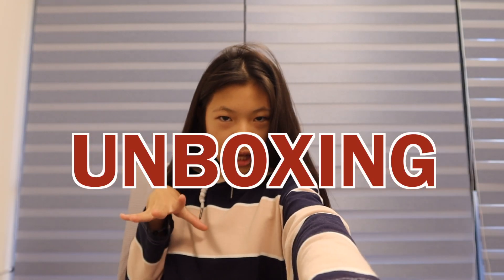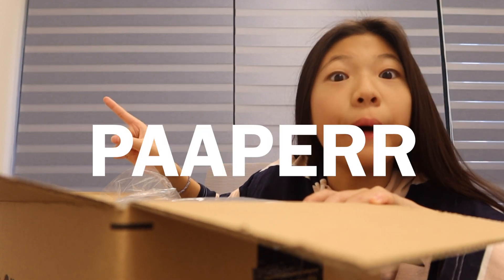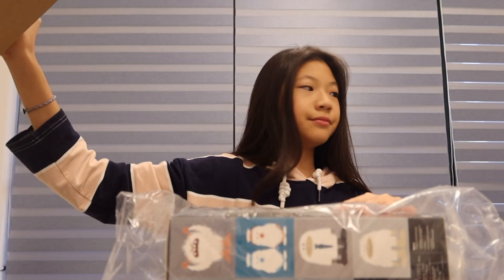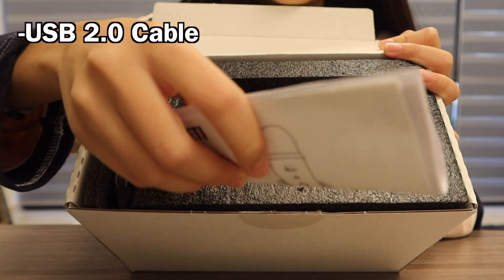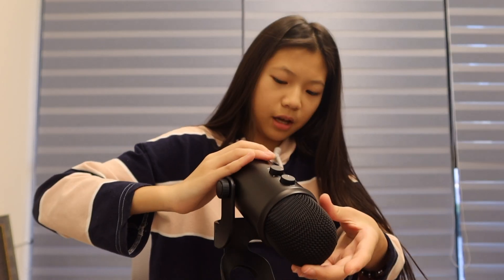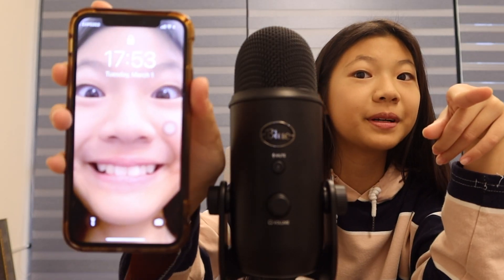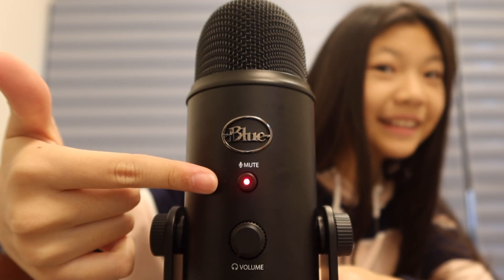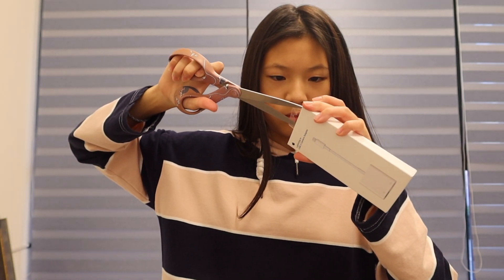BLUE YETI MIC IS IT WORTH IT? | Justavenna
Comment more videos you want to see 👀
THX 💕
▶▶ LET'S BE FRIENDS !!

▶▶ MY MATERIALS
◉ My Camera

◉ My Mic

◉ My camera holder